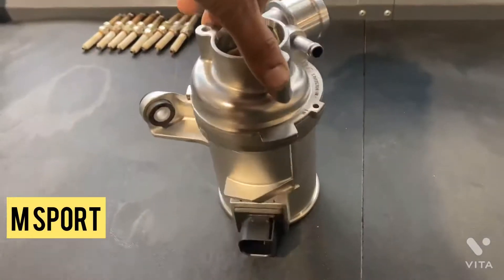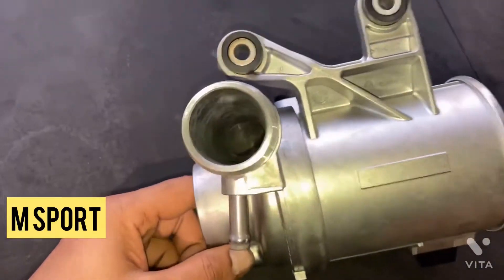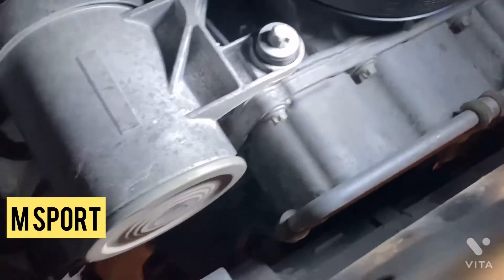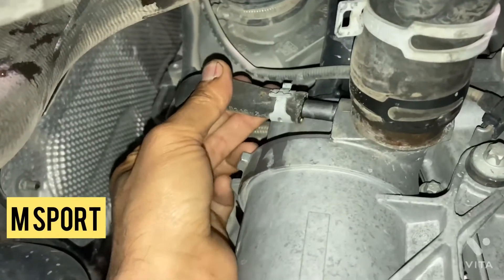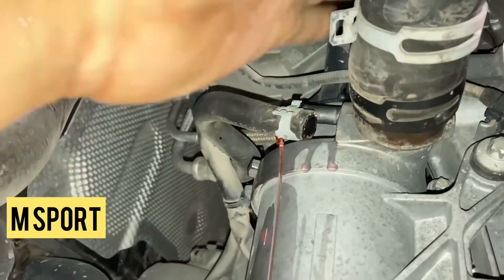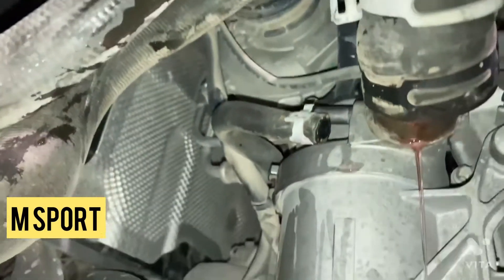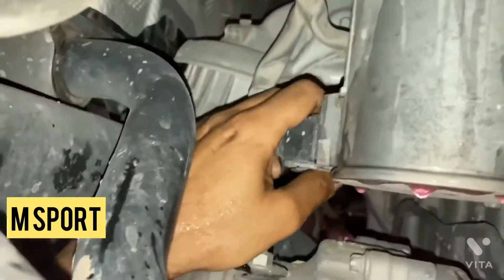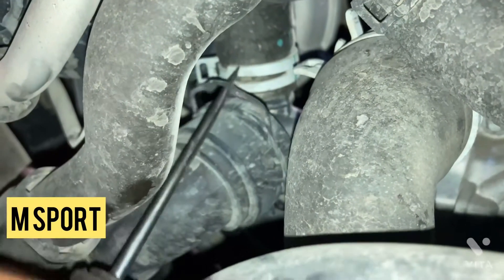Electric water pump replacement mercedes c class 205 model with engine M274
Electric water pump replacement Mercedes Benz C205 with engine 274